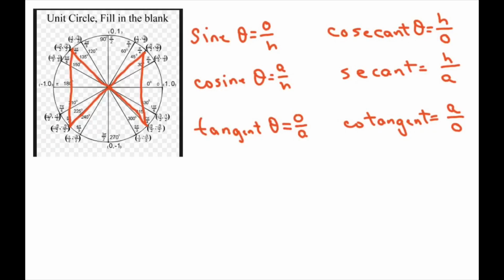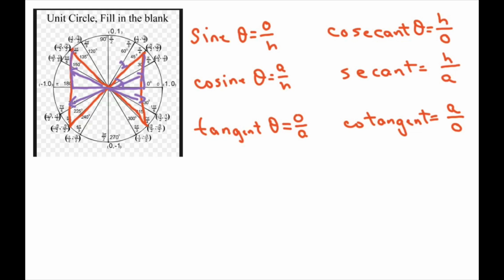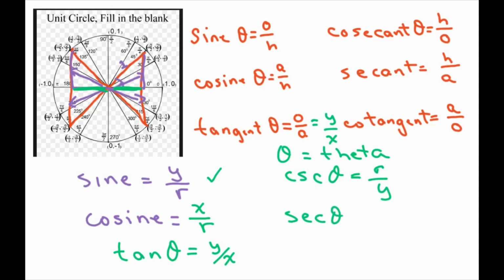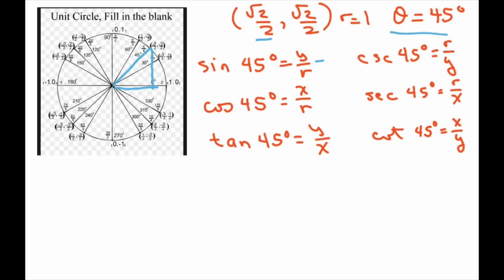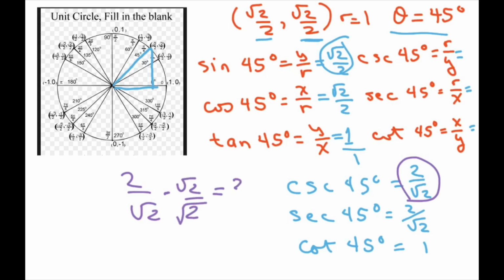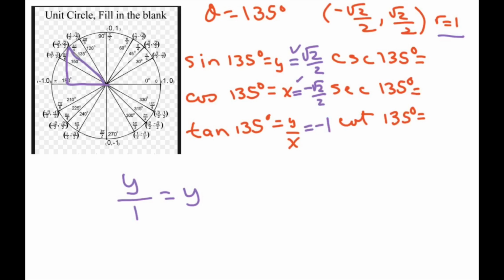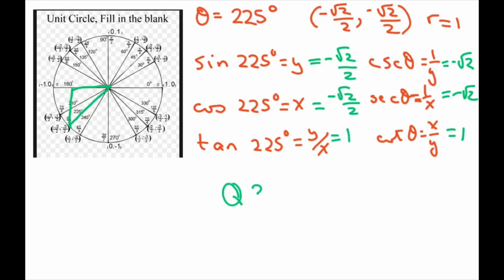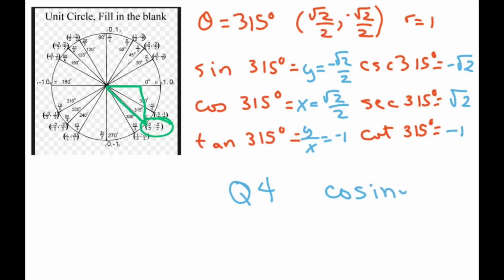Find Six Trigonometric Functions For 45, 135, 225, 315 Degrees